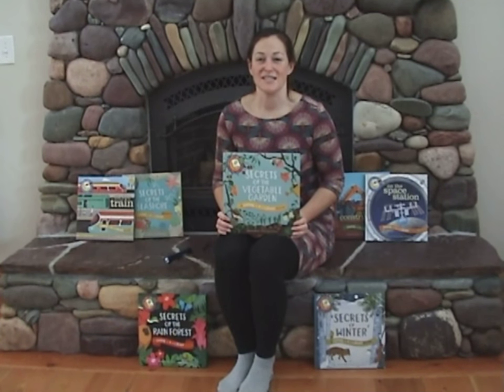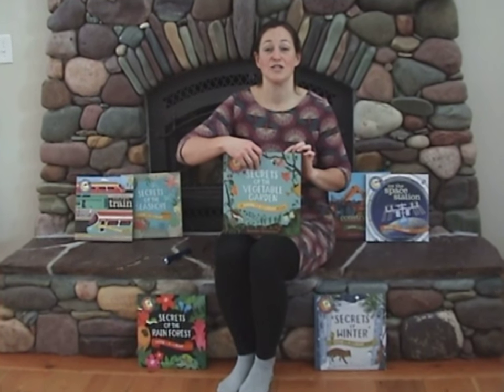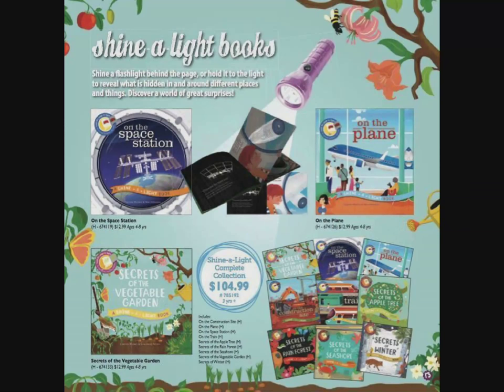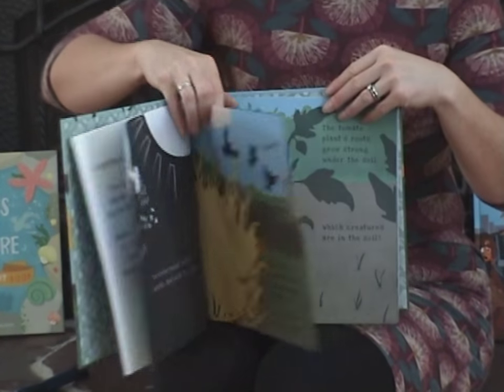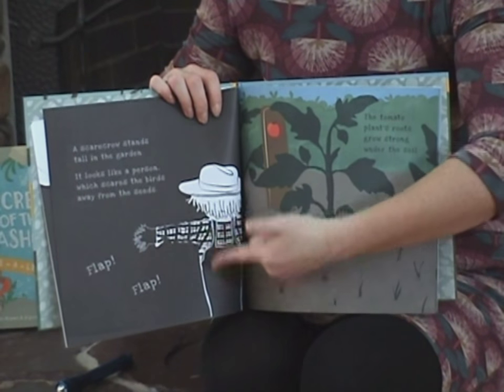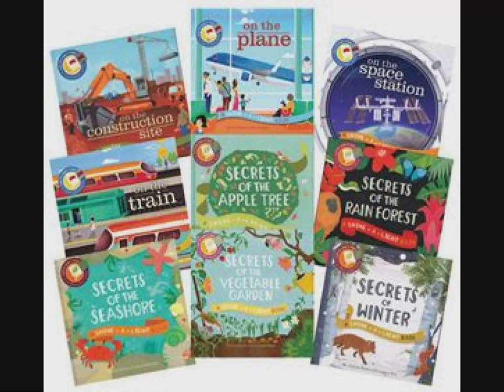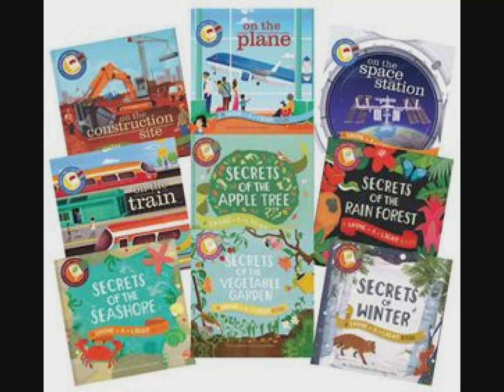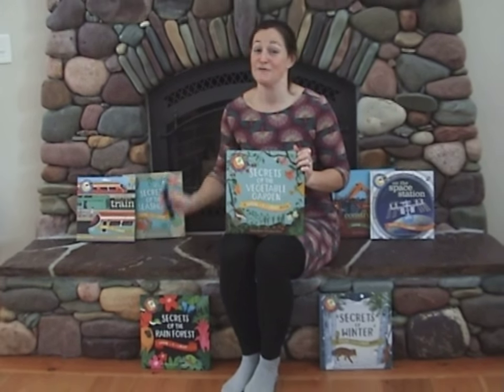Usborne Books & More - Shine a light